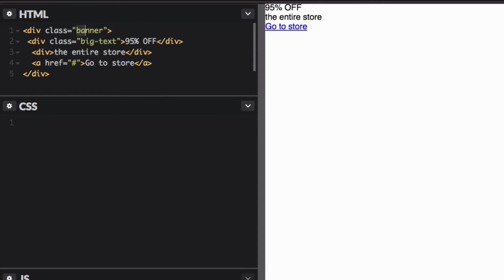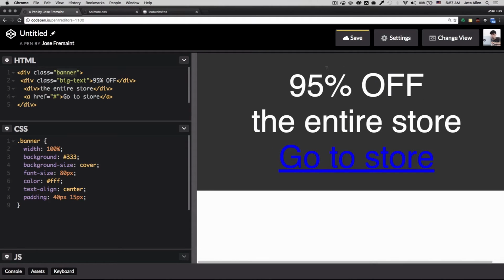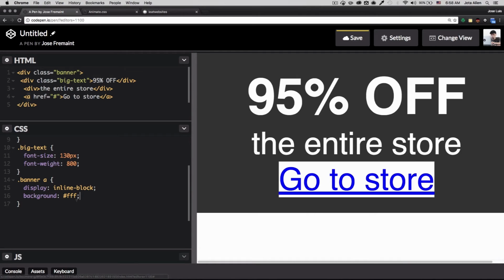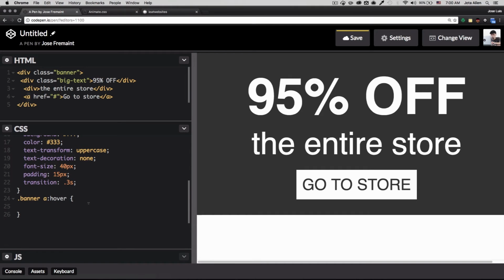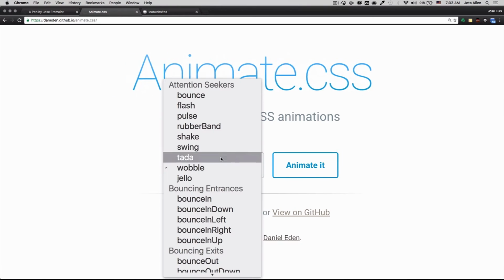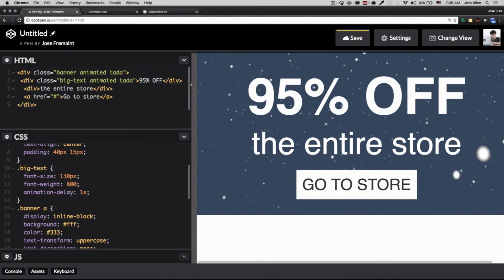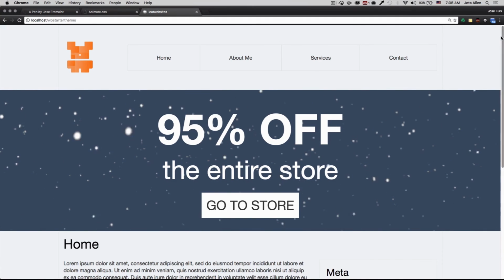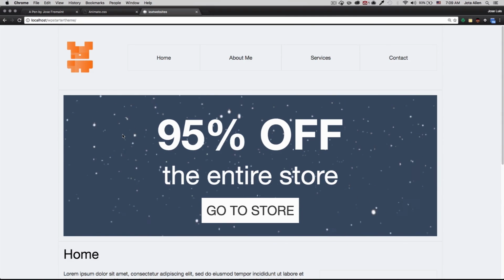How To Create An Animated Banner Ad For Your Website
In this video you will learn how to create a simple animated banner using some basic HTML and CSS. You will need animate.css for the animation.

Merry Christmas!! :)

Music by Nicolai Heidlas Music - LET IT BE CHRISTMAS - UPBEAT UKULELE